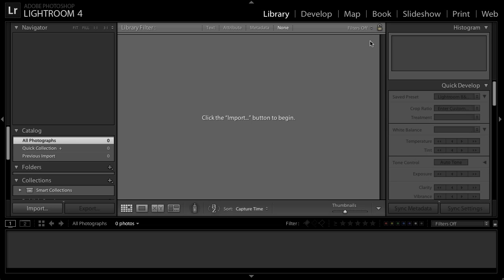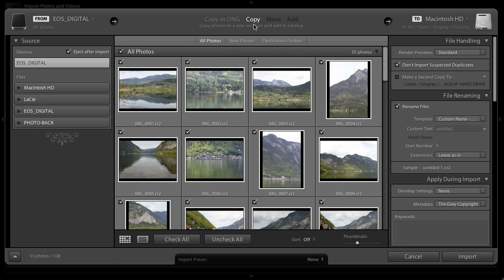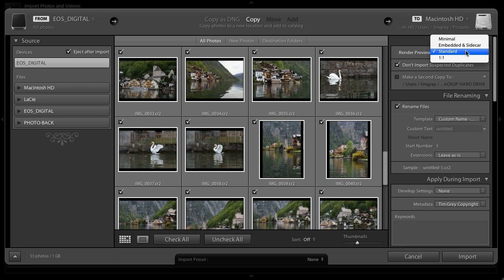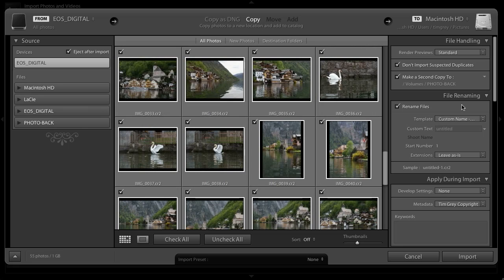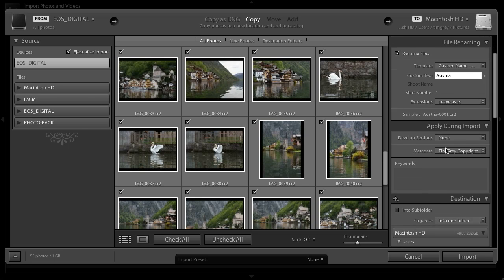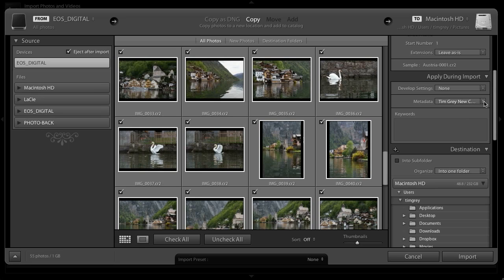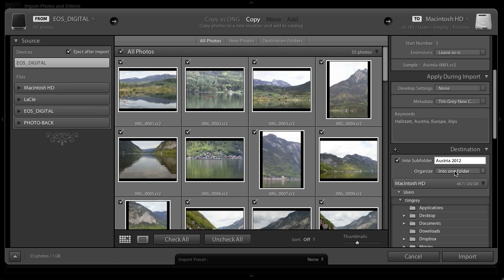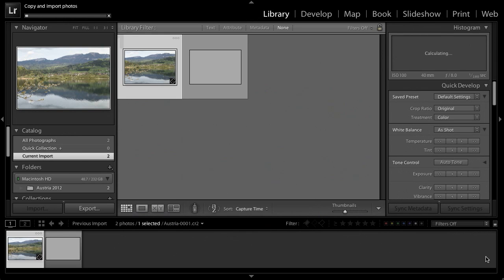Lightroom for Travel Photography: Importing Photos | Adobe Lightroom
Learn how to import your images with an emphasis on topics related to travel photographs, such as assigning keywords and dealing with a secondary catalog while traveling.